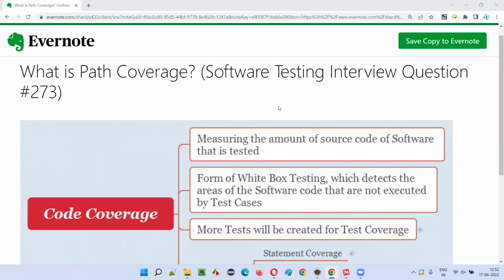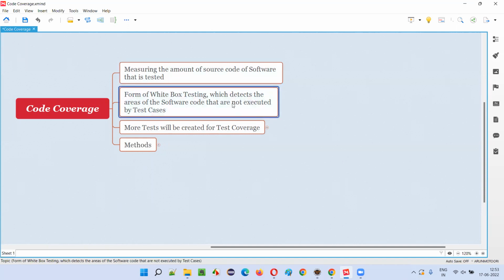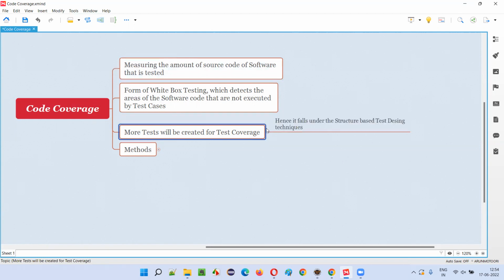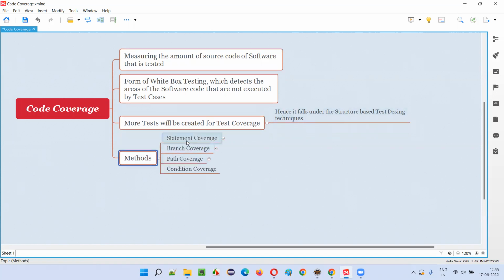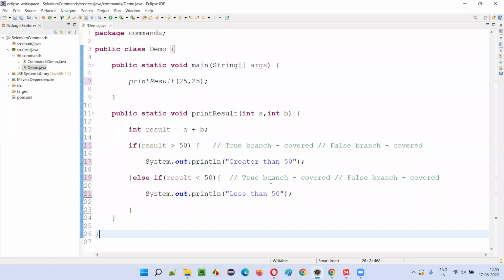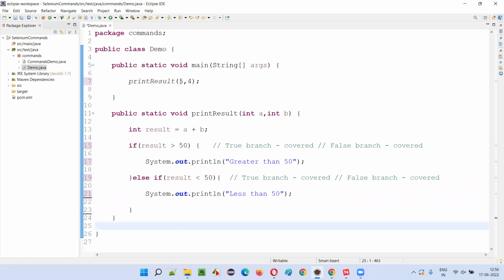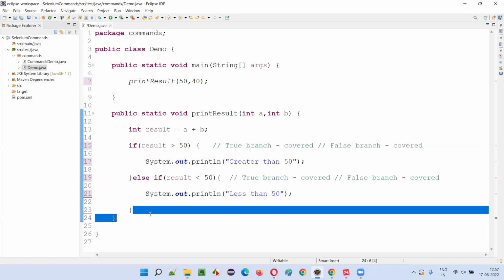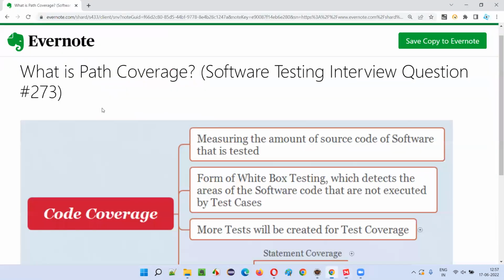What is Path Coverage? (Software Testing Interview Question #273)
In this session, I have answered What is Path Coverage?